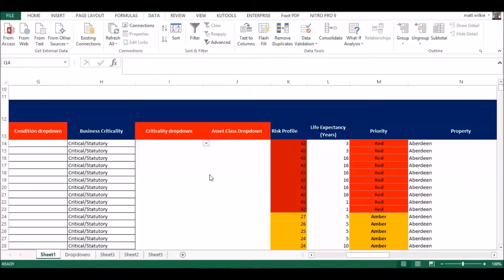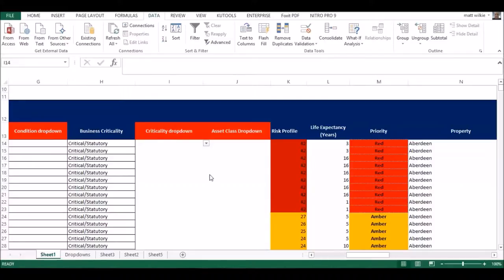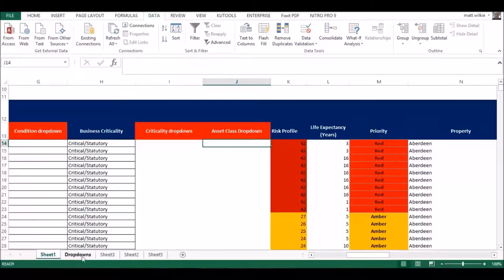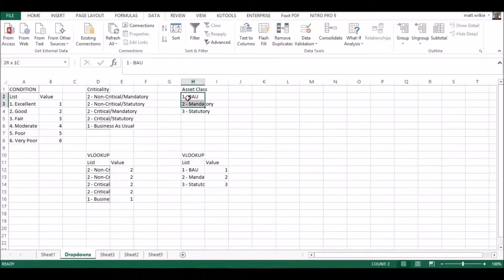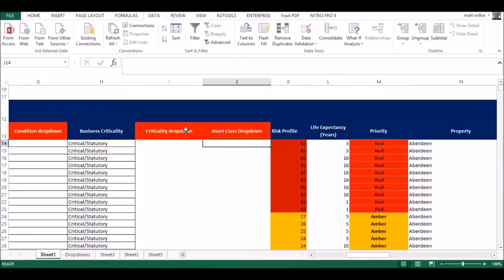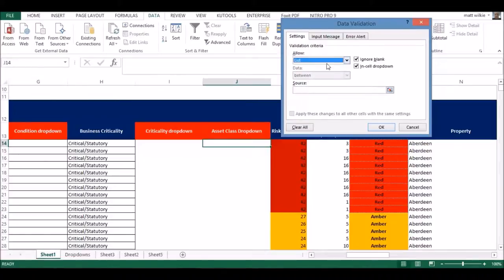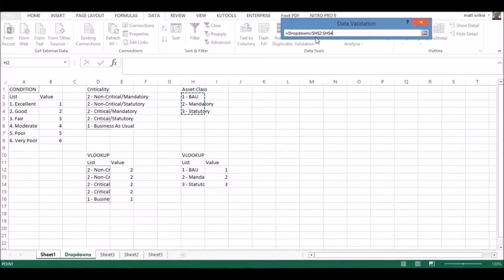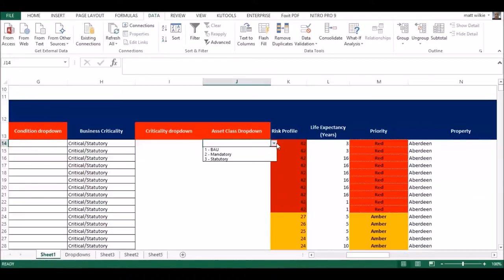How to create and add a drop down to Excel 2015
How to create dropdown menu's in Excel, this quick and straight forward tutorial will show you exactly that.